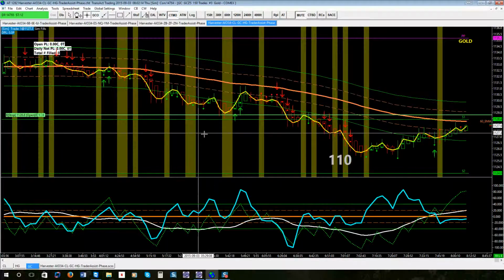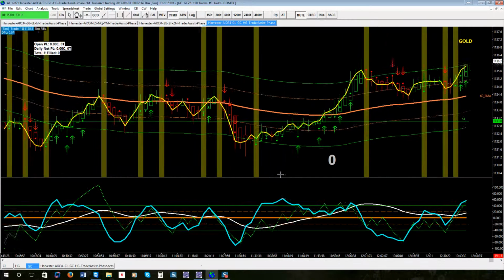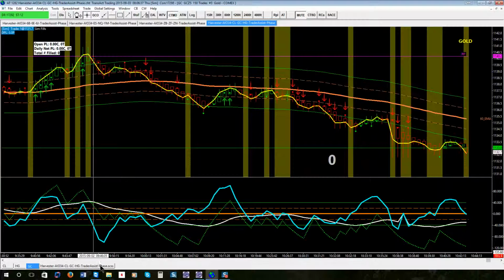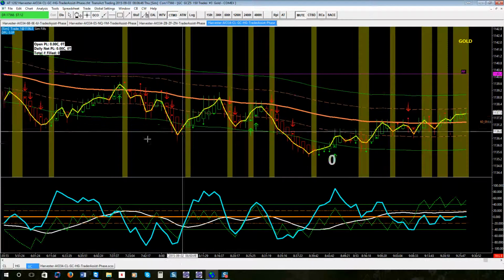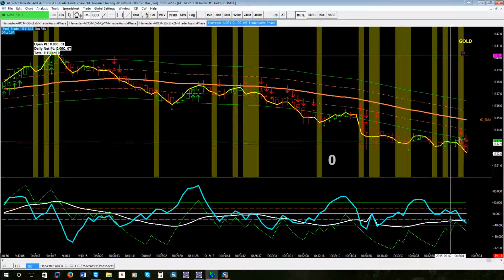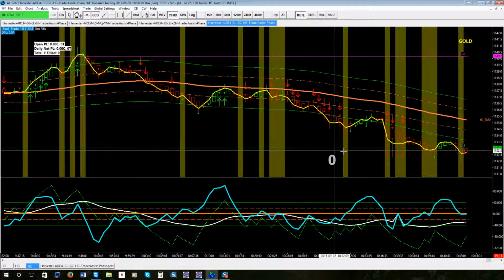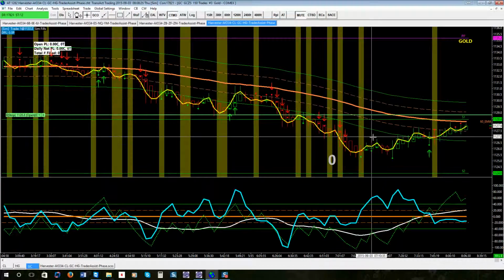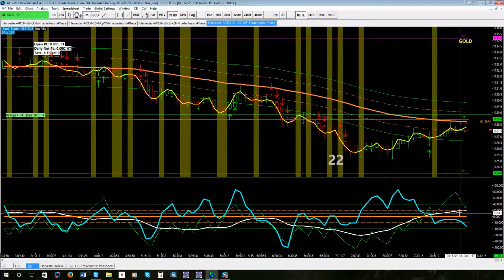The Cycles of the priceline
This is a 10 minute video of the price-action cycles that ALWAYS repeats itself.